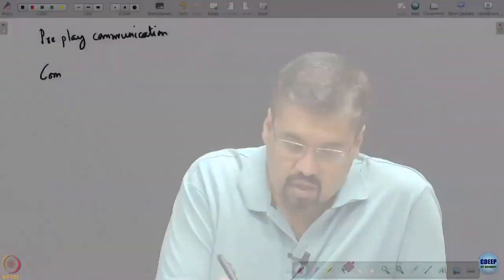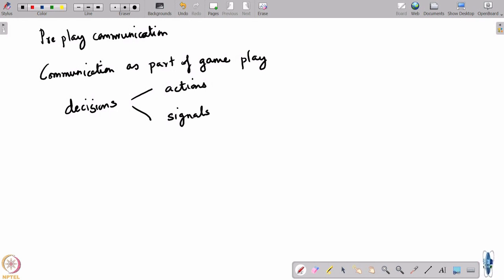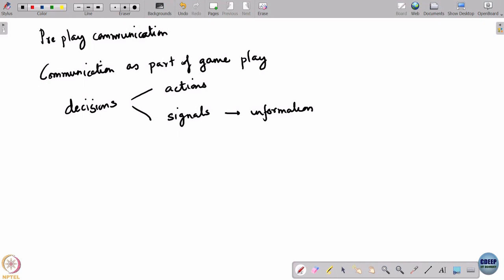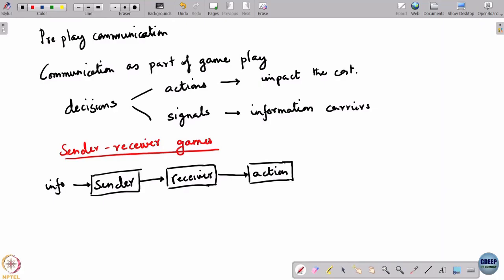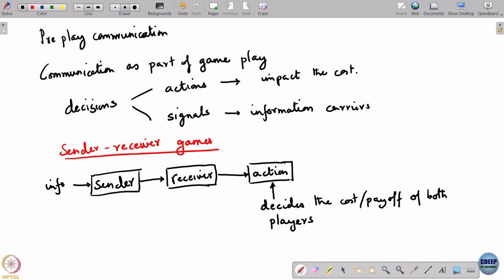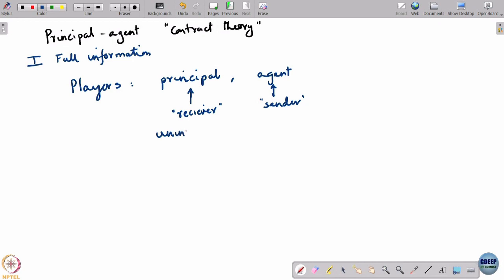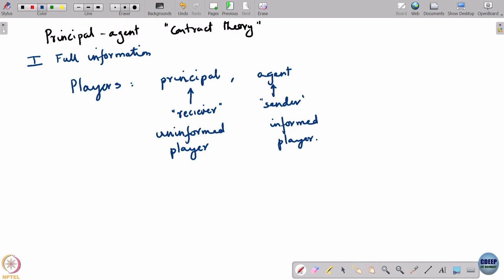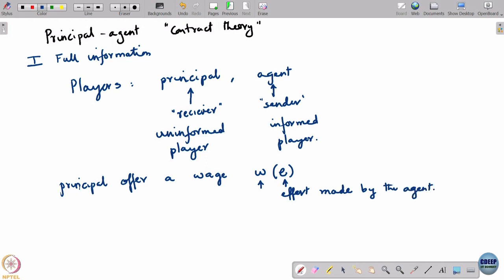Week 11: Lecture 53: Principal-Agent Models I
Principal-Agent Models I